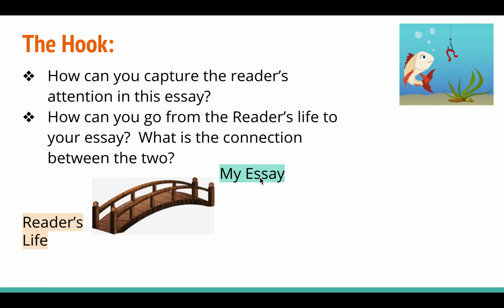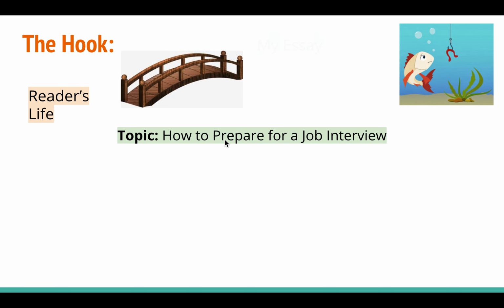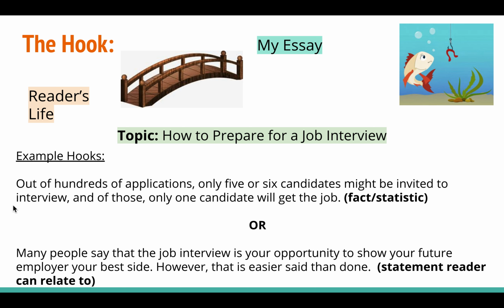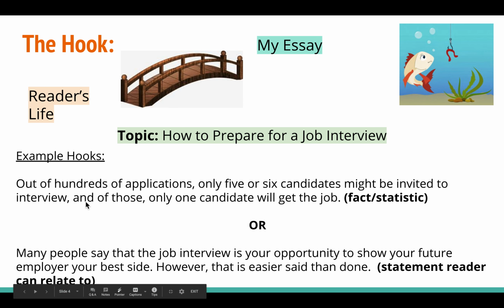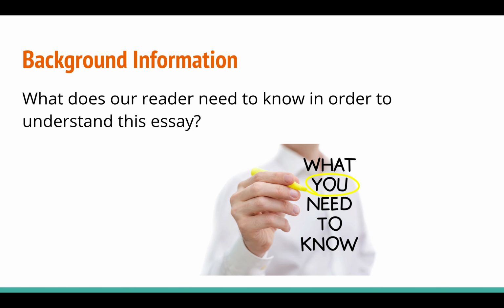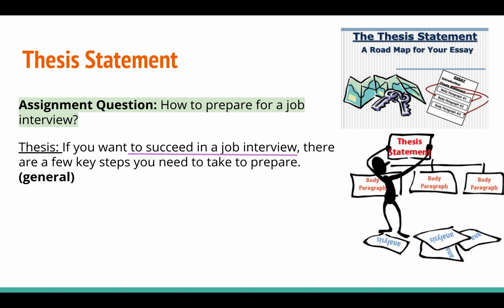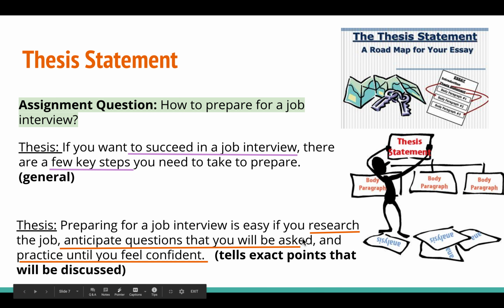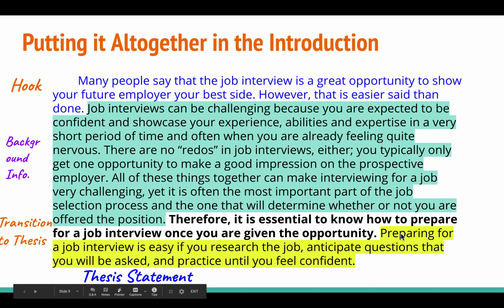Parts of the Introduction